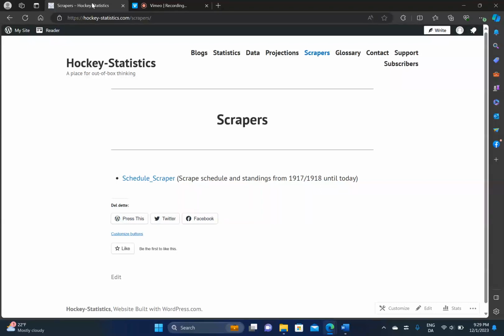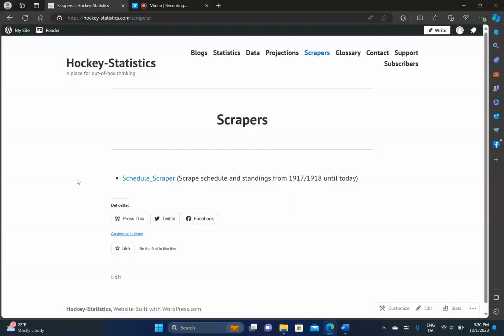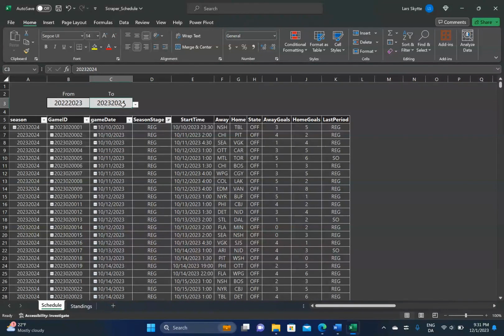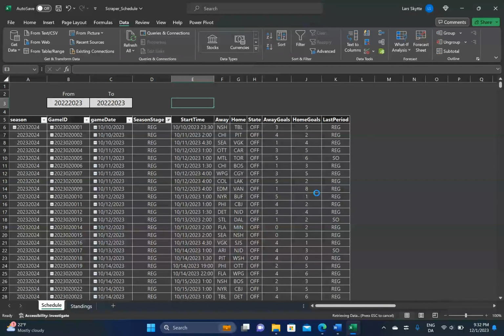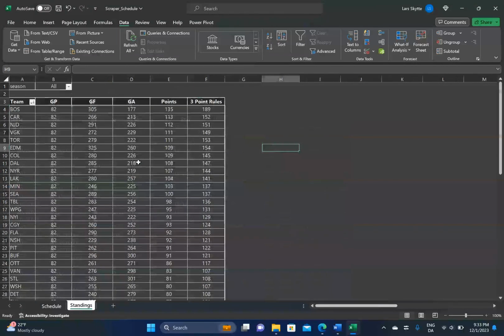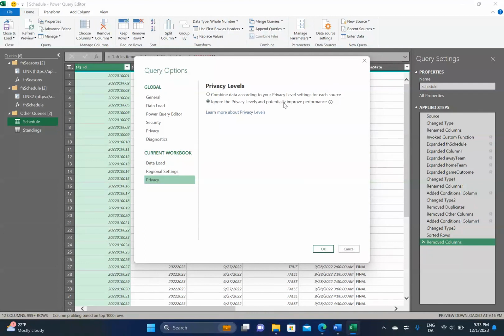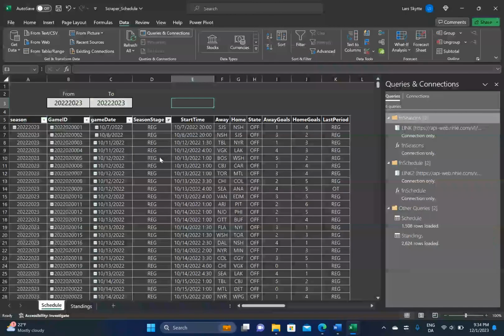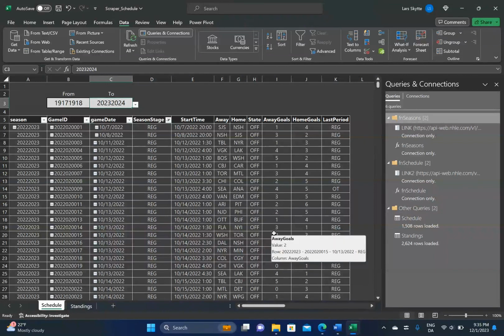NHL Scraper Tutorial 1 - How To Use the Scrapers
The first video in my NHL scraping series - This is just the very tip of the iceberg.